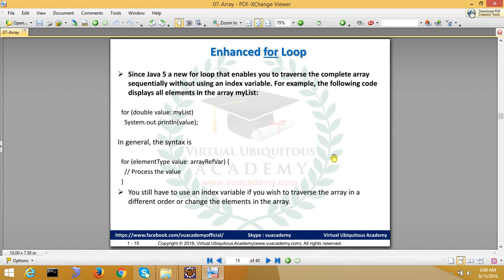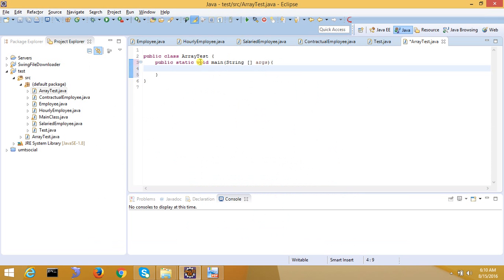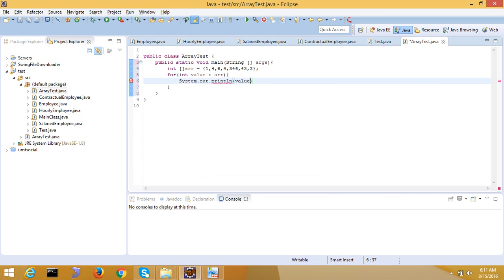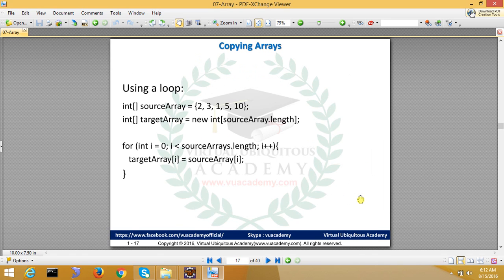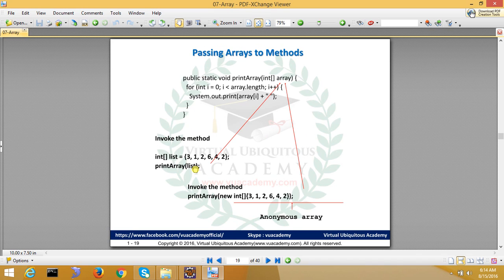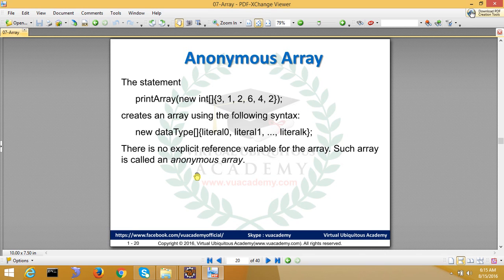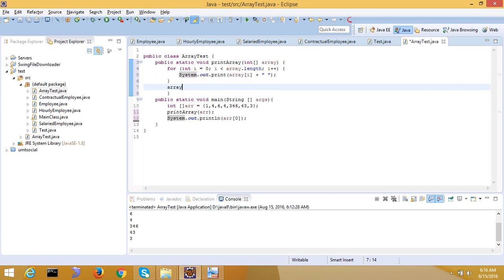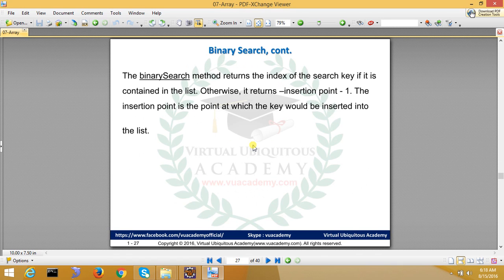07-02 Array Operations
This Video is about array operations